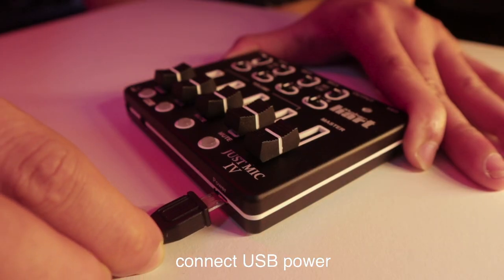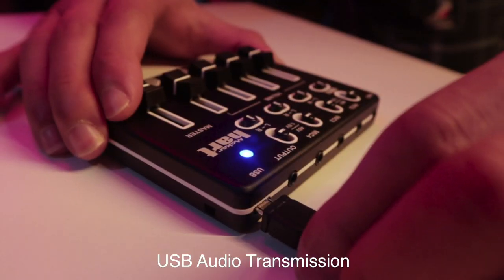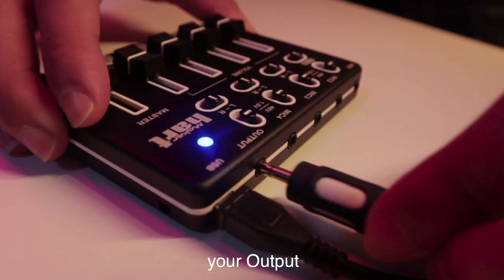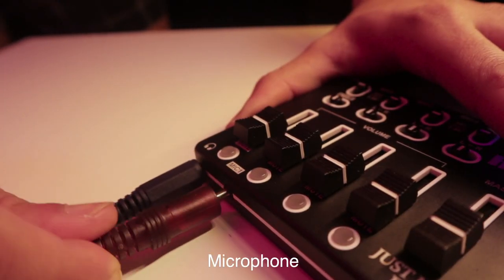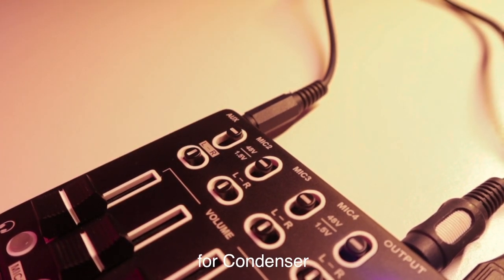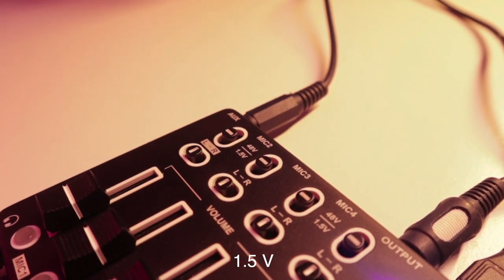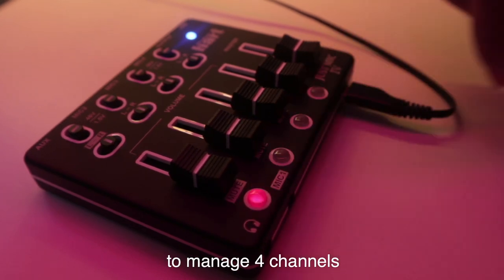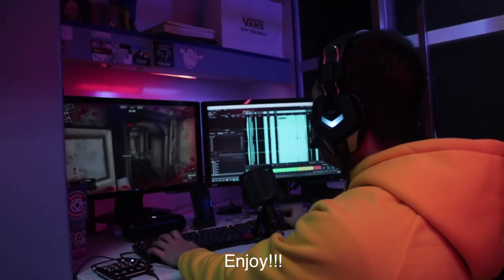How to use Just Mic 4 by Maker hart